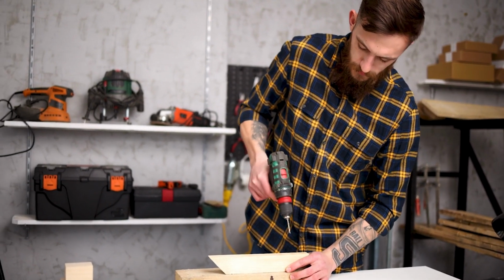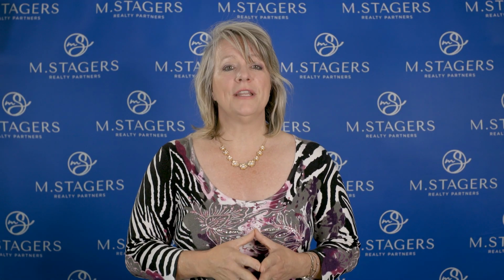DIY Home Renovation Tips to Transform Your Space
In this video, we’ll share practical DIY tips to help you transform your space without breaking the bank. From planning and budgeting to knowing when to call the pros, we’ve got you covered.

CHAPTERS ►

👉 Looking to Sell your home?

👉 Looking to buy a home? Search all homes ►

ABOUT US ►
Our Mission at M. Stagers Realty Partners is to provide an Experience that stands above the industry standard and challenges the status quo of the basic real estate agent. At the end of the day, we make the “The Experience Matter” so each client becomes tremendously loyal and is compelled to tell others about our service. By going the extra mile, often doing more than just our job, upholding integrity and honesty to ensure the real estate experience is the best!

Missy Stagers, Broker/Owner
M. Stagers Realty Partners